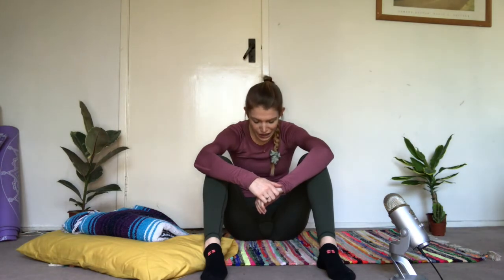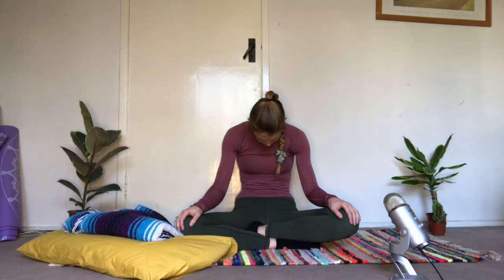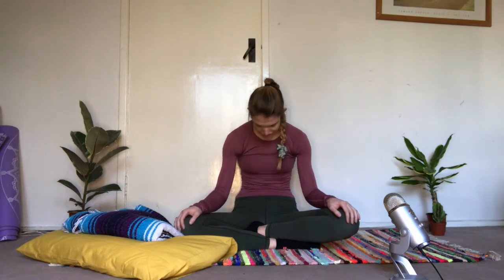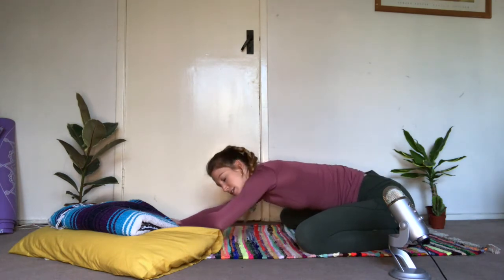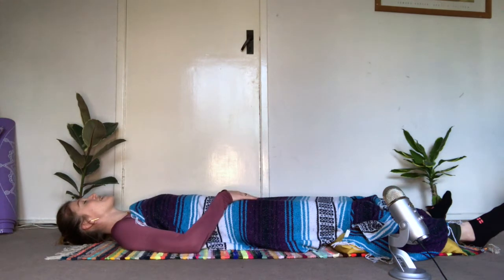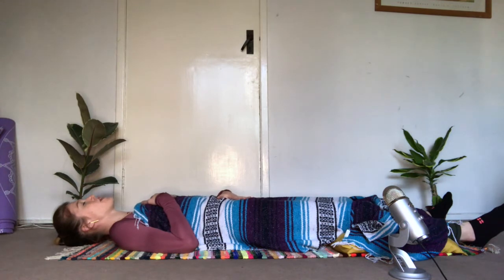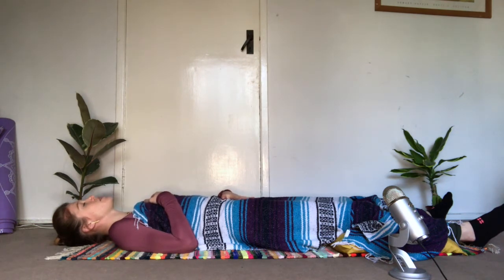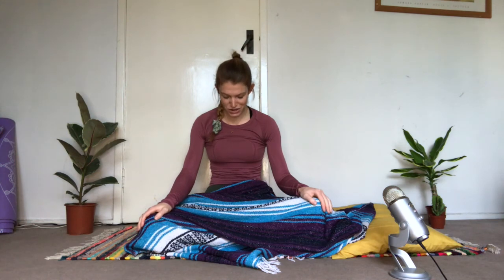BREATHING FOR PERIOD CRAMPS AND PMS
In today's breathing journey I'll be exploring some embodied conscious breathing combined with some gentle humming to help ease period cramps and PMS.

Gentle movement and embodying the breath:

Connecting body to breath with some gentle movement not only eases those aches and pains that come with our period, it slows down and deepens the breathing allowing us to return to a calmer state of mind, increase oxygen uptake to the cells, increase blood flow, releases toxins, and opens up lung tissue.

CO2 level tolerance often lowers in the luteal phase of the menstrual cycle.

Hyperventilation is linked with feelings of anxiety, tenseness and a racing heartbeat which could well contribute to a lack of motivation.

A 2006 study (Slatkovska.2006) found that our sensitivity to CO2 levels can increase significantly when in the Luteul phase of our menstrual cycle resulting in hyperventilation which, in turn, can lead to a significant dip in sports performance. The luteul phase can last about 14 days (unless fertilization occurs) and typically ends just before a menstrual period. During the study, 17 physically active, non-smoking, eumenorrheic women (meaning they had regular menstrual cycles) aged 20-35 were tested during two different phases of the menstrual cycle, the Folliculer phase (1-6 days) and the Luteul phase (20-24 days), for their sensitivity to CO2. The study stated that; ’The transition from the stages is characterised by increased minute ventilation and reduced arterial PACO2 in the resting state’ they concluded that ‘phasic menstrual cycle changes in resting minute ventilation and PACO2 may be due to the stimulatory effects of progesterone’ 2

Progesterone is known as a respiratory stimulant. Meaning, as progesterone levels rise, breathing gets faster and harder and as a result CO2 levels drop. Breathing is then less efficient and consequently less oxygen gets delivered to the tissues during rest causing a quicker onset of breathlessness and fatigue when exercising.

Those who suffer from PMS seem to really get the short end of the straw in this sense. A 2006 study, from the medical university of Innsbruck, Austria, found that; 'Symptoms of the chronic hyperventilation syndrome are remarkably similar to the symptoms observed in some women with PMS.’

(2.Phasic Menstrual Cycle Effects on th…ka. 2006.pdf)

By lightening and slowing the breath, to the point of feeling a slight air hunger (the feeling that we'd like to take a slightly bigger breath), we are increasing our levels of CO2 in the blood, normalising our breathing bio chemistry and more oxygen is delivered to the tissues and organs as a result.

The benefits of humming:
The benefits of humming comes from extending the length of your exhale compared to your inhale. This tones down your fight-or-flight response (sympathetic nervous system) and activates your body's built-in stress release (parasympathetic nervous system). Humming on the exhaled is often used in pranayama breathing techniques, mainly the humming bee breath.

On this channel you'll find guided breathing journeys to give you the tools to harnessing your bodies and minds for more energy, less stress, improved sports performance, better sleep, sharper focus and so much more.

Many incredible humans such as Patrick McKeown, Wim Hof, Joe Rogan and Lewis Howes have developed a practise to tap into the power of their breath to optimise their own health and performance.

Music: Coffee & Conversation by Keep Calm and Podcast with podcast.co